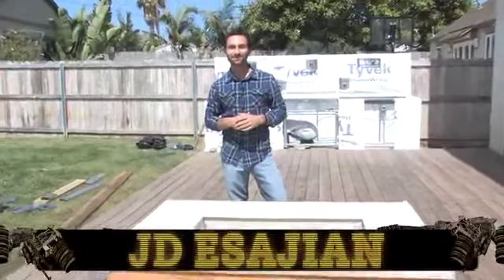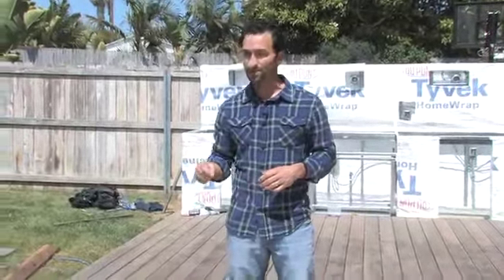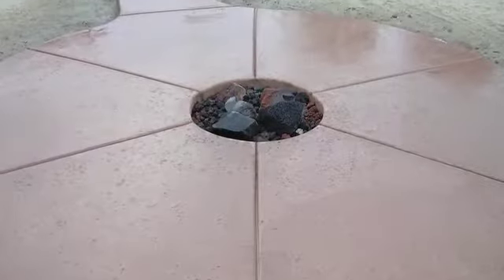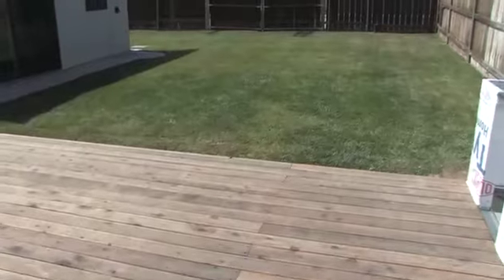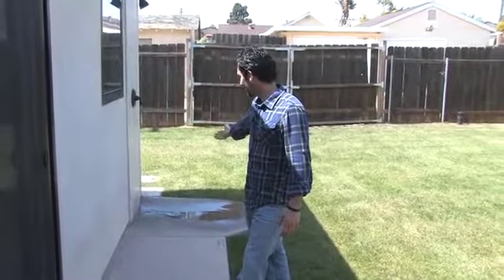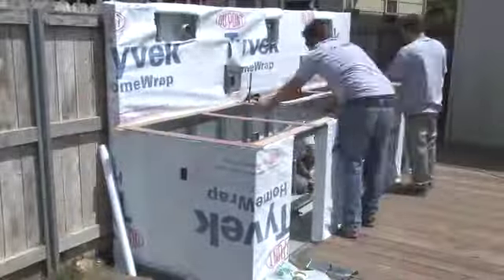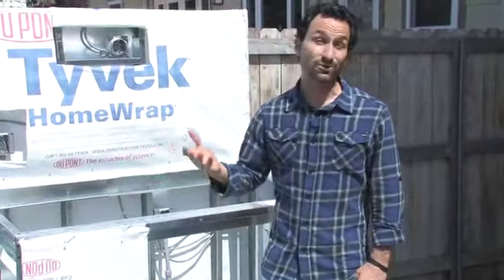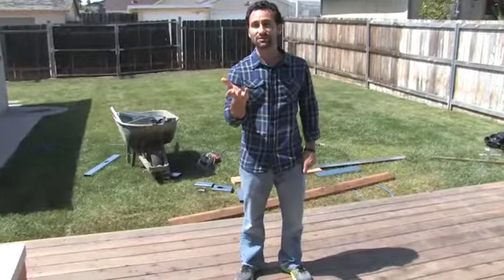Sizzle Features - Outdoors Living Space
JD from A&E's "Flip This House" takes you on site to a current CT Homes project to discuss outdoor living spaces and how small additions can create a friendly environment that will grab the attention of all your potential home buyers.